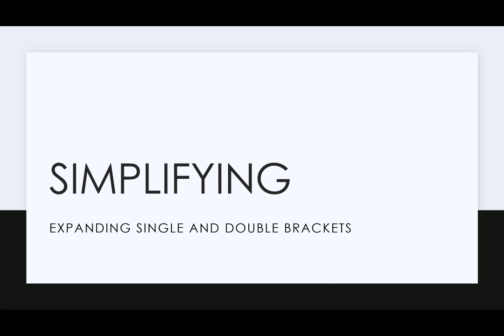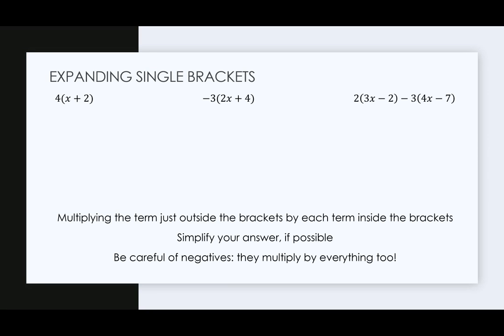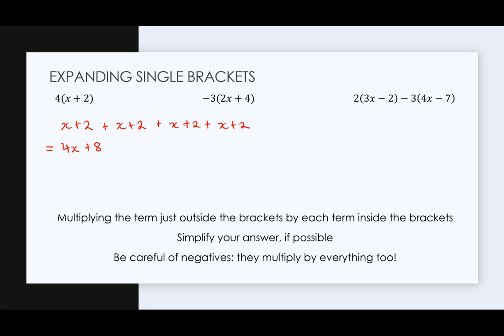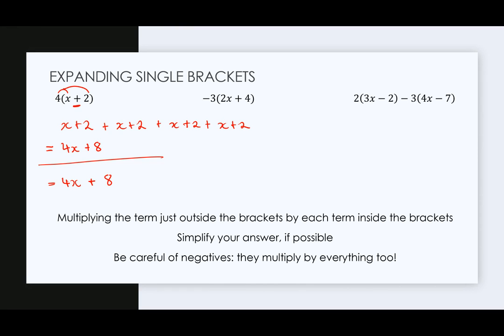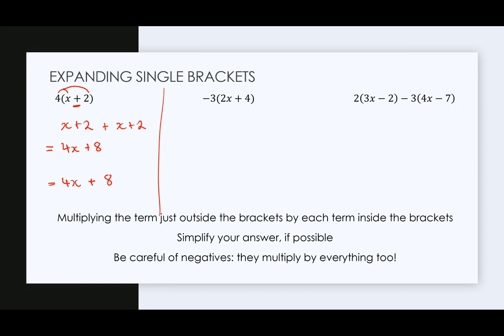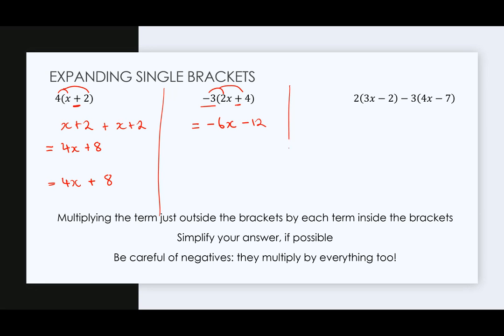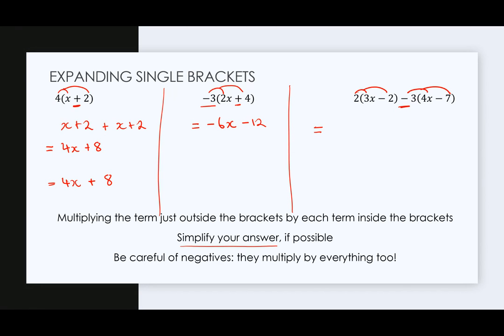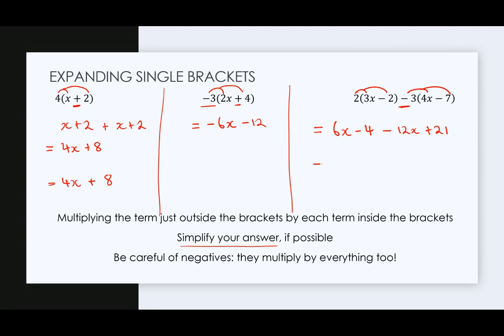Algebra - expanding single brackets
How to expand and simplify problems that have single brackets. The next video looks at expanding double brackets (sometimes called quadratics).